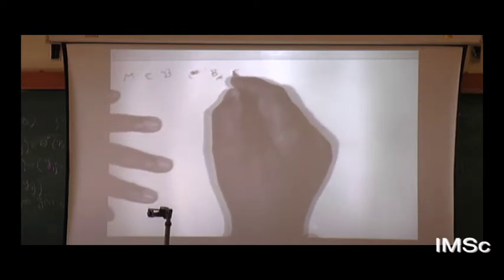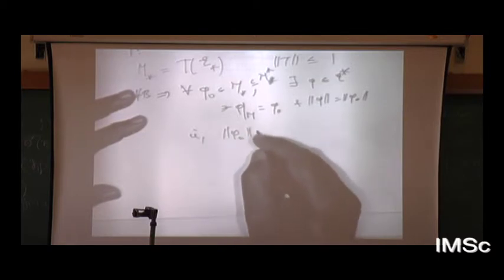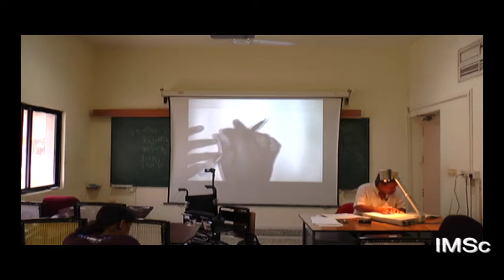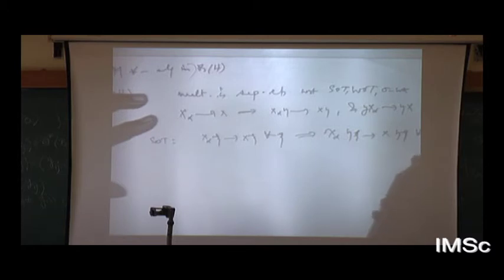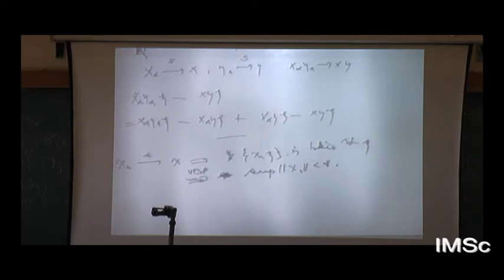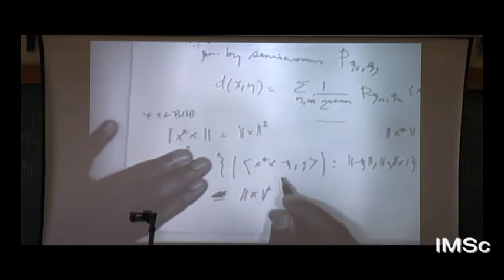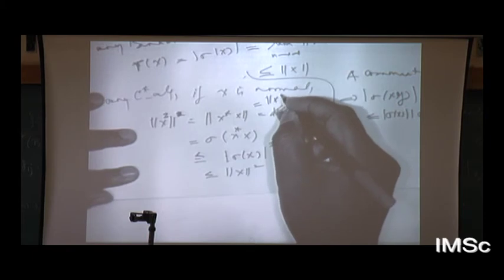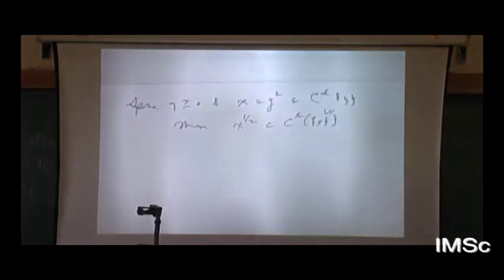007 Course on von Neumann algebras by Sunder